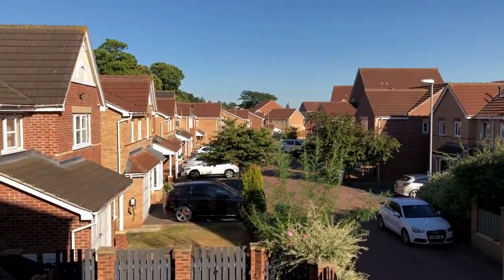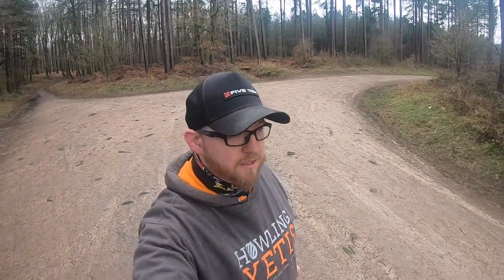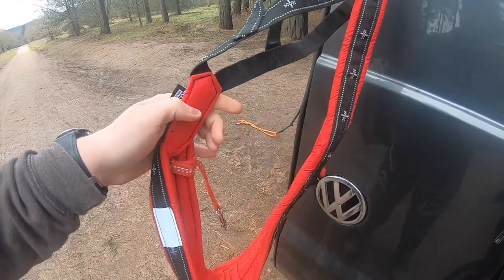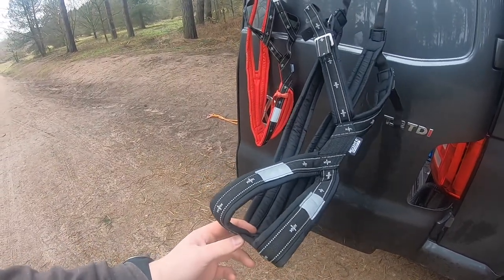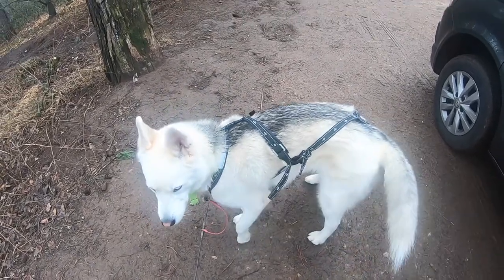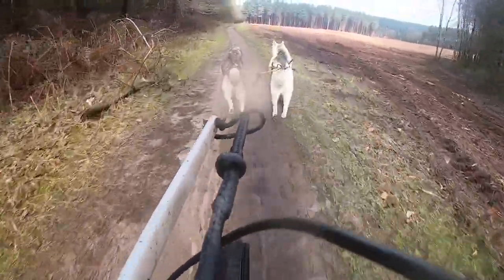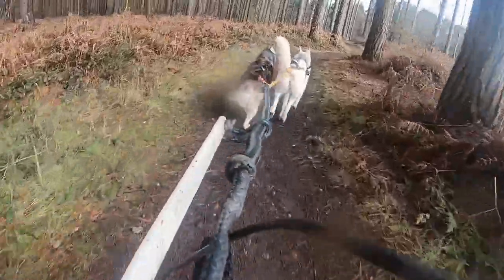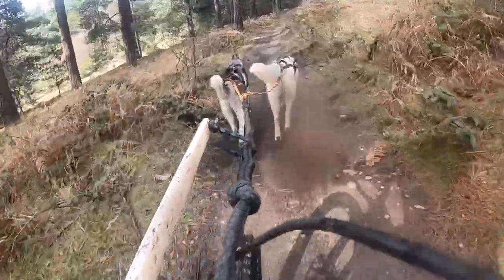MUSHER Seppala and Amundsen Harness Review | Howling Yetis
We've tested two brand new harnesses from MUSHER. Check out how we got on putting both the Seppala and Amundsen to a half-season test.

A full review can be found on the Howling Yetis website;